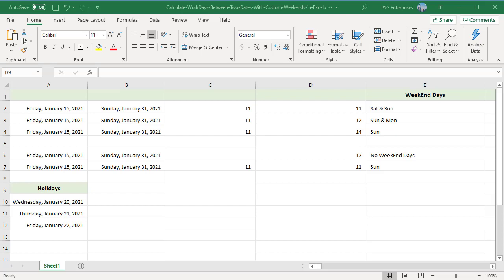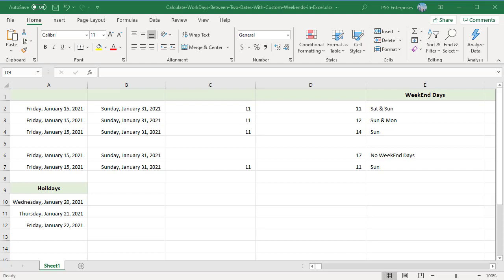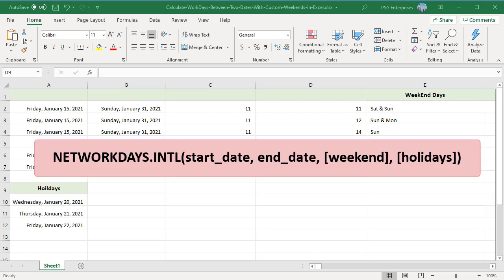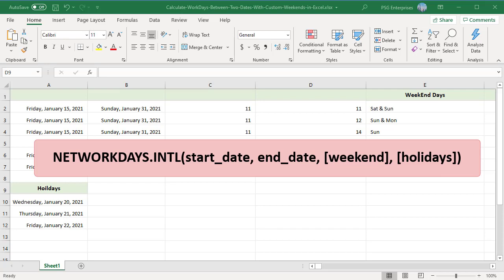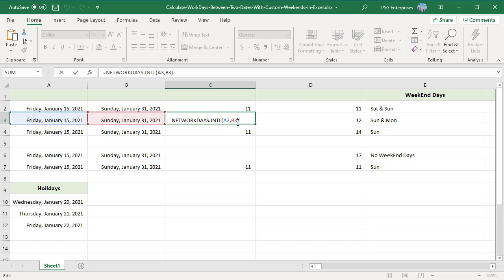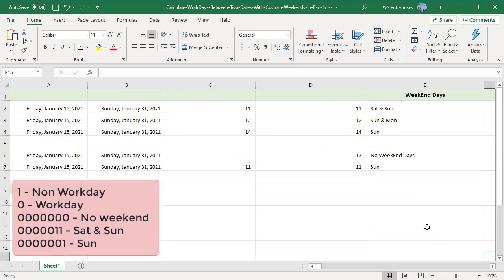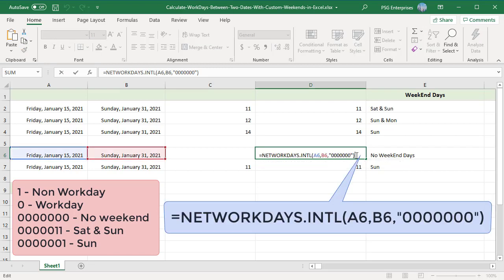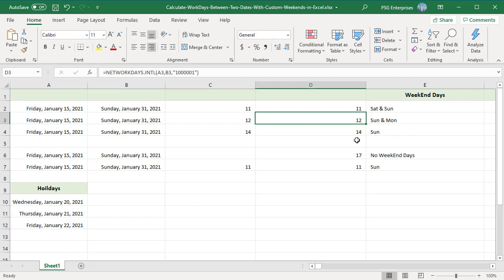Calculate Working Days Between Two Dates with Custom Weekends in Excel - Office 365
To calculate working days between two dates using custom weekends you can use NETWORKDAYS.INTL function in Excel. This function has an optional 3rd argument which allows you to specify a weekend code. You can select a weekend code like, for Sunday and Monday it is '2' and for only Sunday it's '11'. Like NETWORKDAYS function this function also allows to enter a custom list of holidays to exclude.